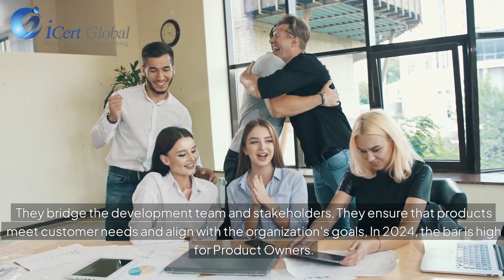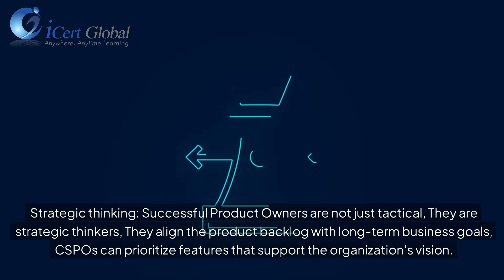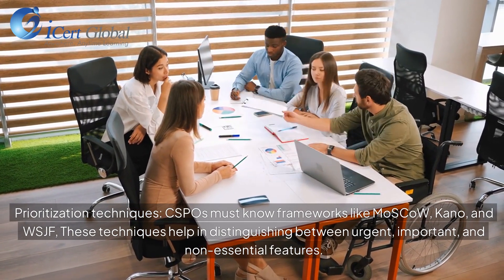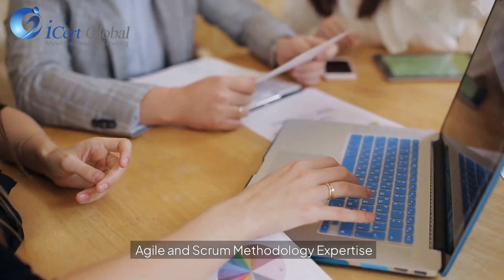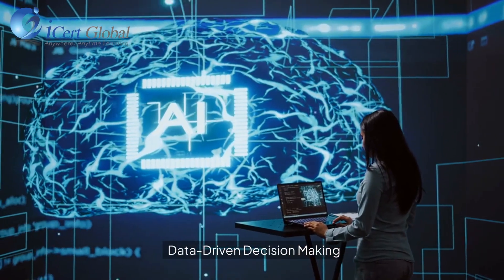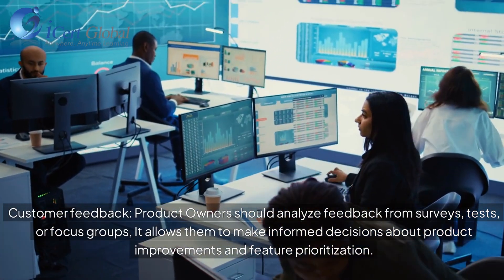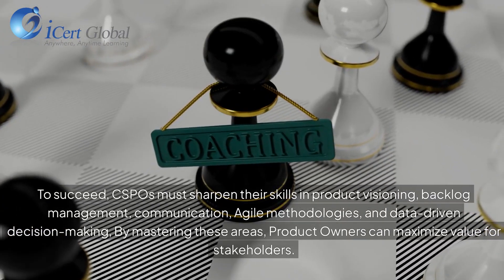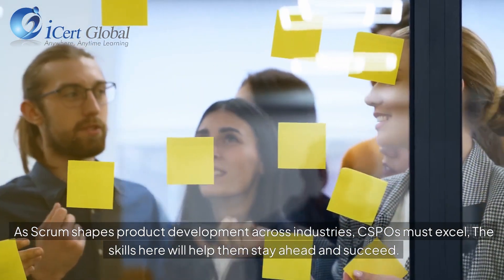Essential Skills for Certified Scrum Product Owners in 2024 | iCert Global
Unlock the key skills that every Certified Scrum Product Owner (CSPO) needs to thrive in 2024! In this video, we explore the essential abilities you must master to effectively lead Scrum teams, prioritize product backlogs, and deliver maximum value. Whether you're new to Scrum or an experienced CSPO, this guide will help you stay ahead of the curve in Agile product management. Learn how to enhance stakeholder collaboration, refine user stories, and drive continuous improvement in your products. Stay competitive in today’s fast-paced tech environment with these crucial CSPO skills.